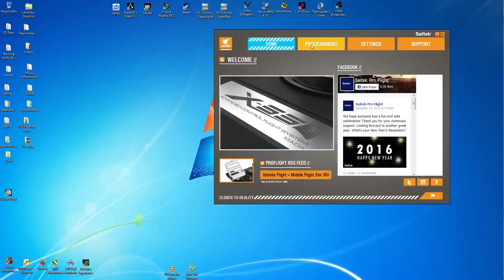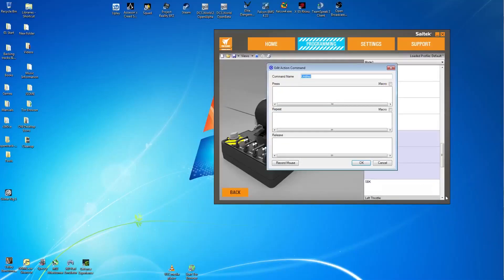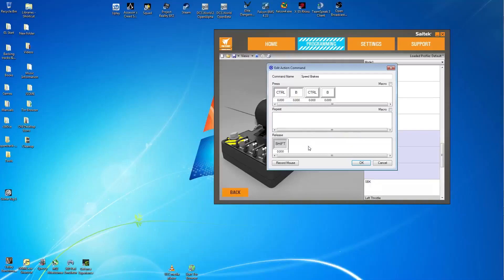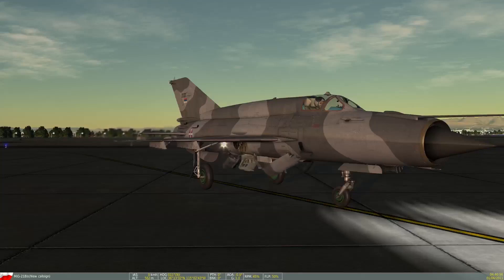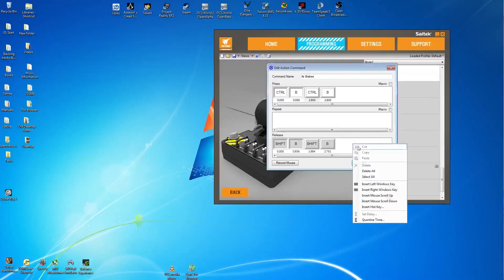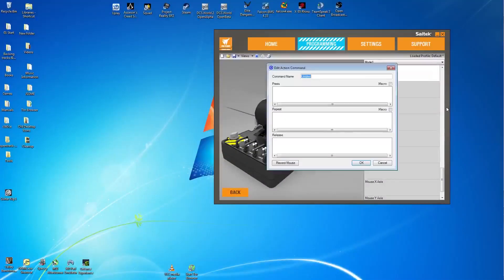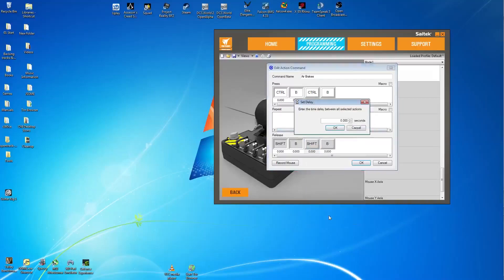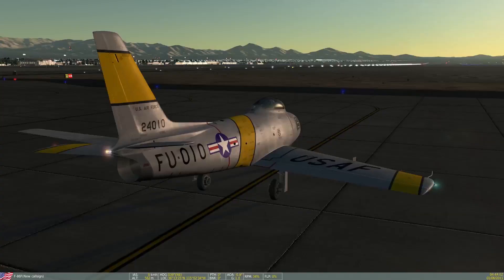Programming The Saitek X55 Slider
In this video I demonstrate how to program that most infuriatingly elusive switch on the Saitek X55 Hotas, the SLD switch.  I am using the Saitek profiling software and DCS World to test my results.

This video was made in HD, but due to upload speed I used compression software, so the quality is not quite that of the original.